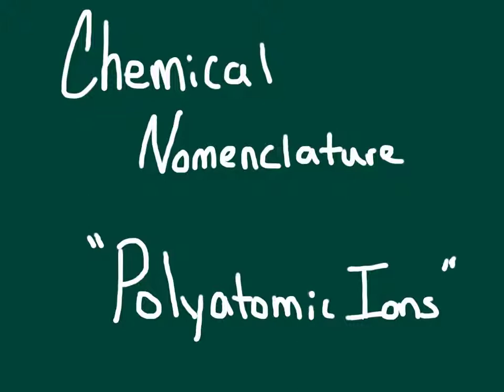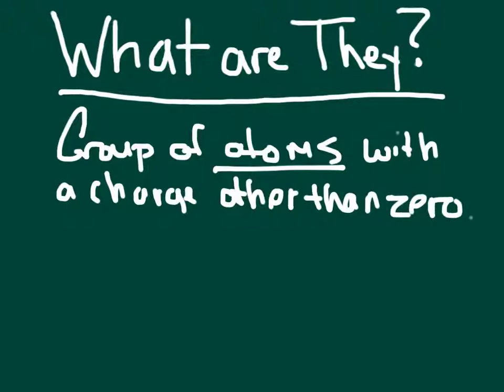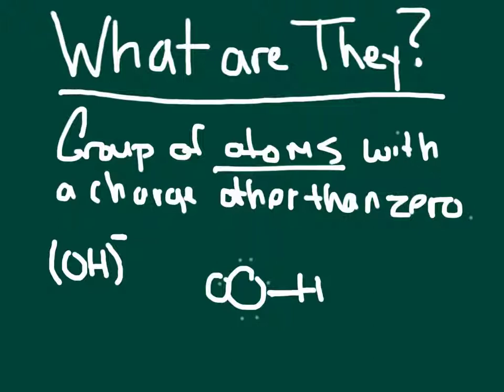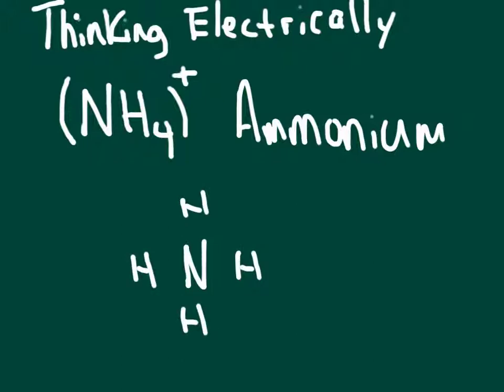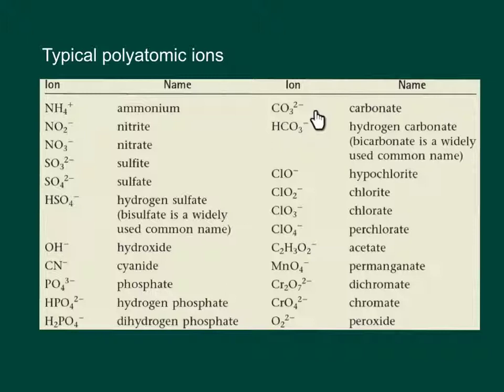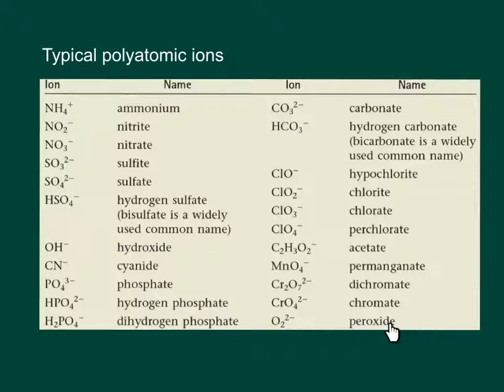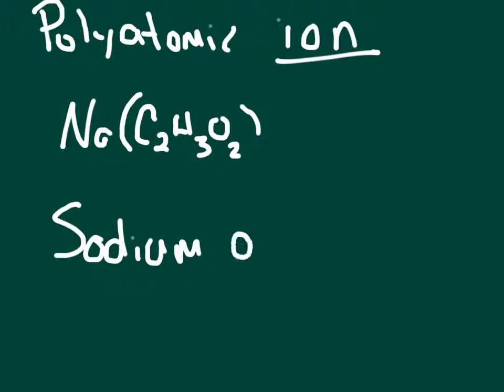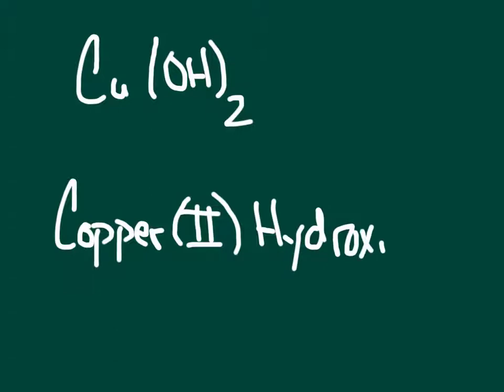Chemistry Topic Four - Video Two - Chemical Nomenclature (Polyatomic Ions)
This video covers the concept of naming compounds that contain polyatomic ions, as well as a brief and basic definition of polyatomic.